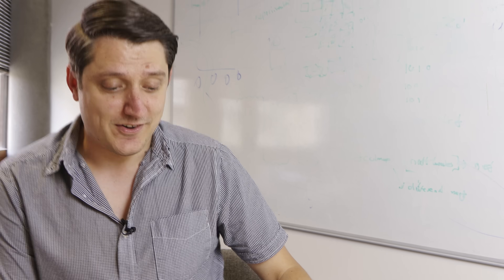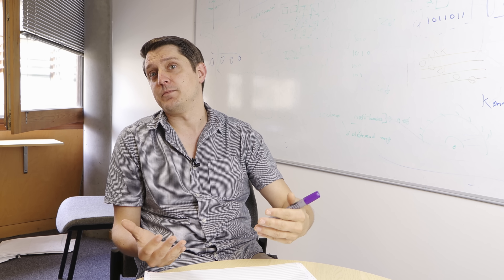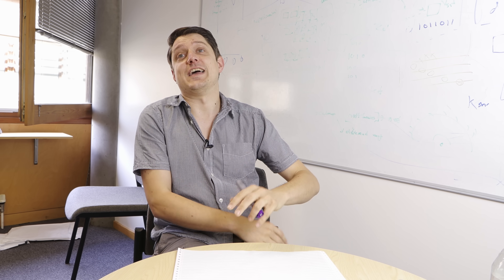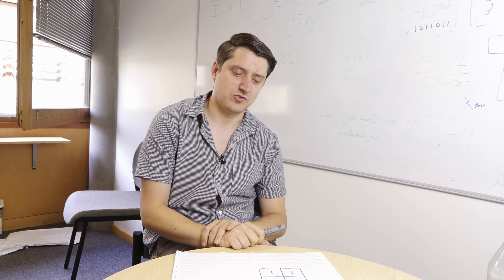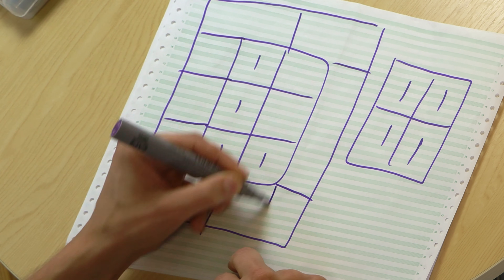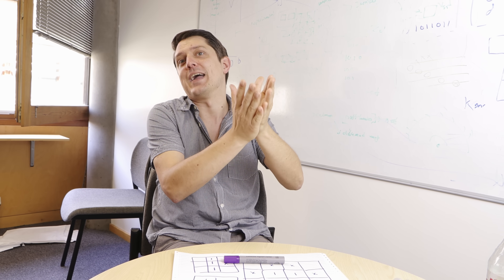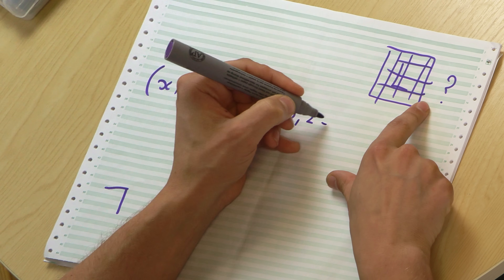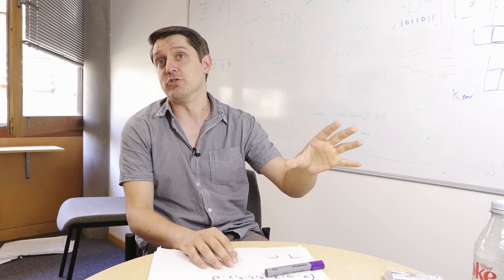Mike's Cube Code - Computerphile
Coping with code to constantly count configurations of cubes can cause considerable consternation. Can Computerphile contributor Mike’s concoction continue calculating complete cube configurations or culminate in catastrophe?

Repository that did this first a few years ago 😊

The page that enumerated up to n=16